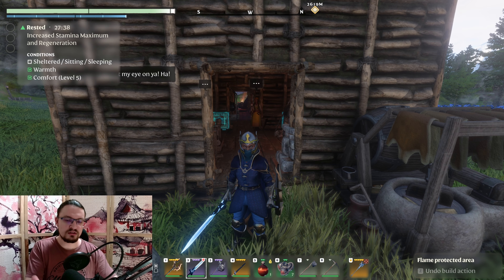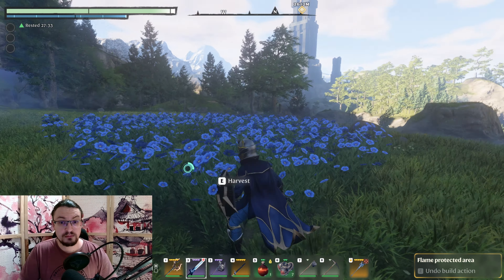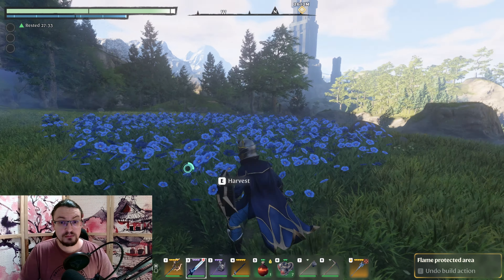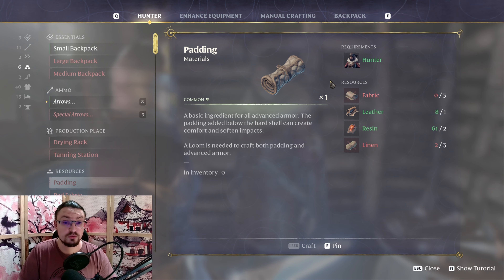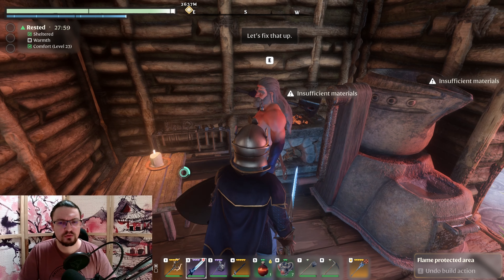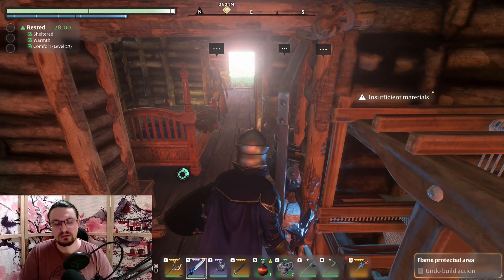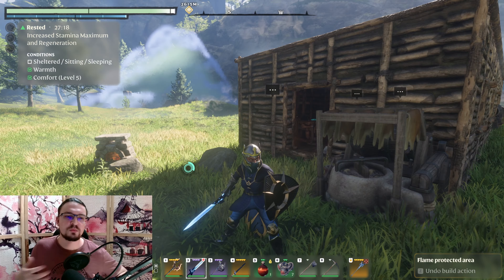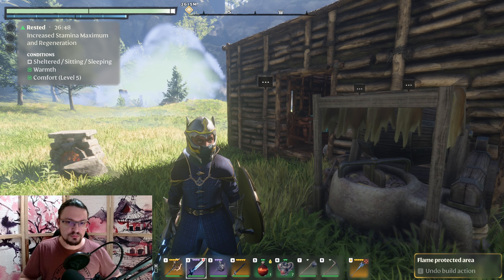Enshrouded - MOST IMPORTANT RESSOURCE! Farm This ASAP For ENDGAME ARMOR!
I AM NOT YELLING. Its just so stupidly important. I didn´t do it and have to wait for hours and hours now. You need like 300+ flax per armor set. Its an insane grind.